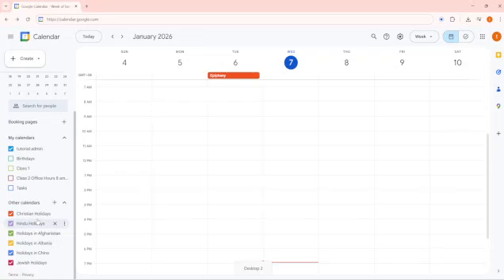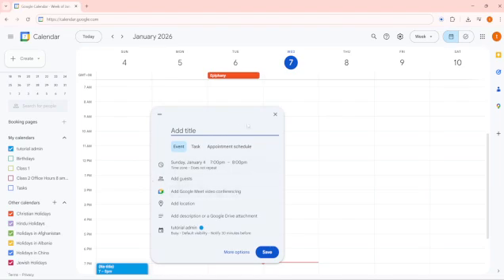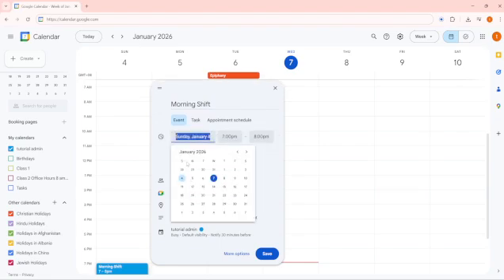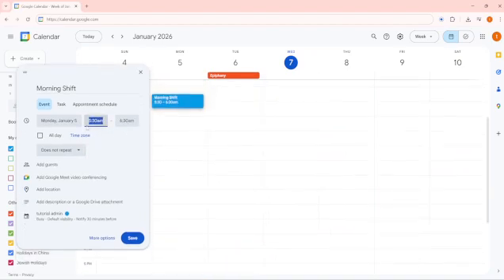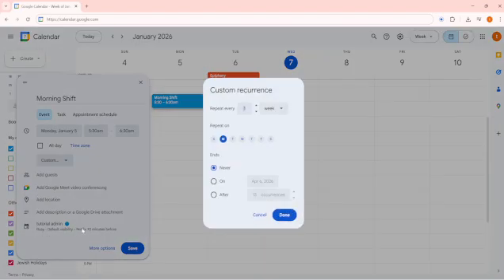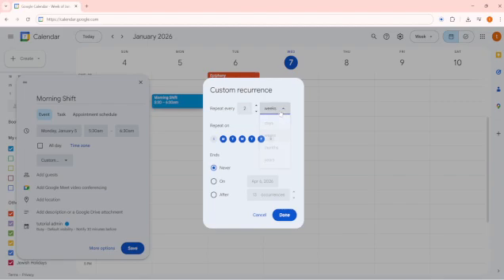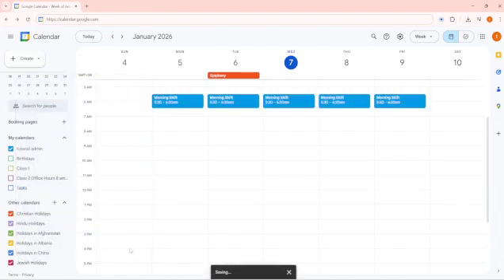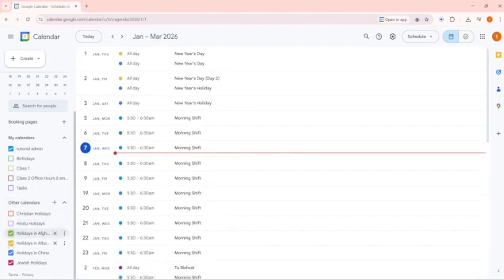How to set up shift schedules and rotations in Google Calendar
In this video we will learn about how to set up shift schedules and rotations in Google Calendar, create shift schedule Google Calendar, manage employee rotations in calendar, Google Calendar team schedule tutorial, schedule work shifts effectively, automate shift planning Google Calendar, track team rotations in calendar, Google Calendar workforce management guide, organize work hours Google Calendar, manage employee schedules calendar, create recurring shifts Google Calendar, Google Calendar productivity tips, team shift rotation setup tutorial, calendar shift scheduling for beginners, work schedule management Google Calendar